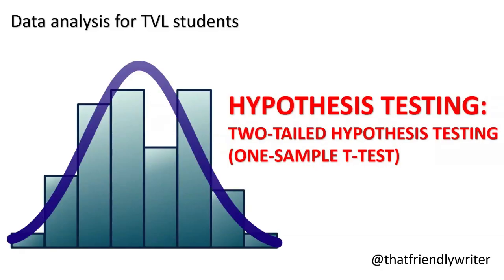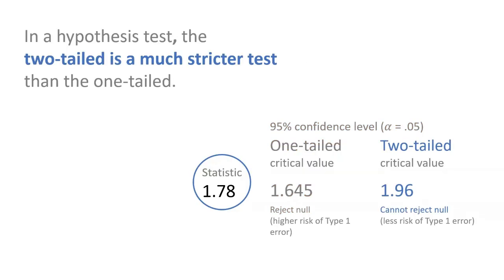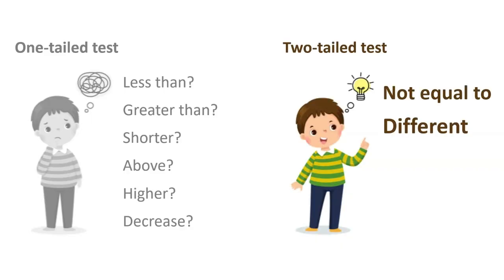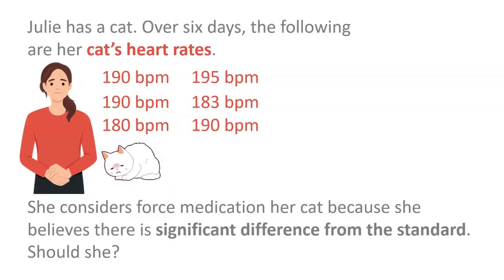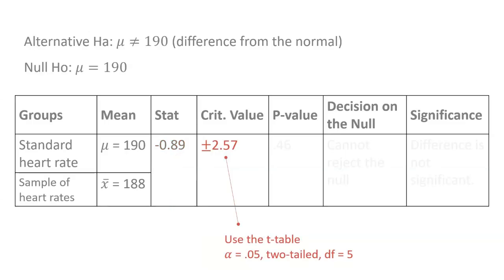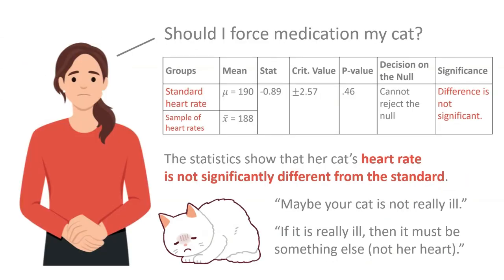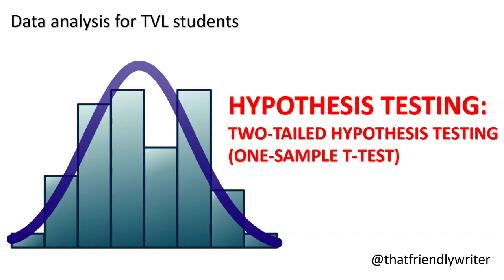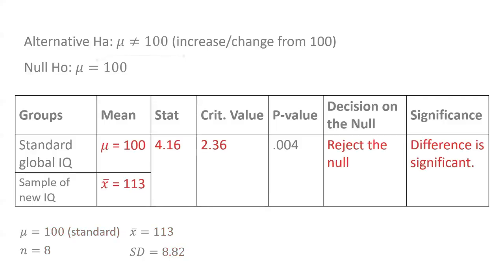Two-tailed hypothesis testing (one-sample t-test)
This video explains why a two-tailed test is much preferred over a one-tailed test. Also, this shows how to perform a two-tailed hypothesis test. This is still limited to the one-sample t-test.

CORRECTION:
In 01:49, I mistakenly said "one-tailed test" wherein the visual writes "two-tailed test". :)